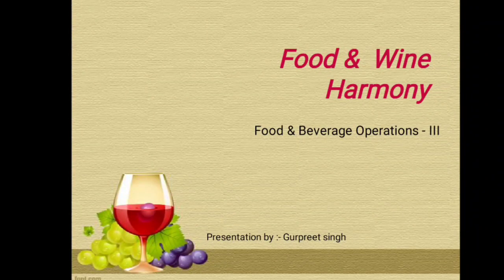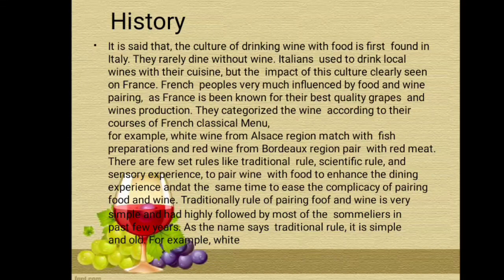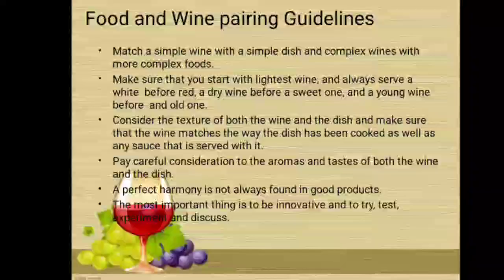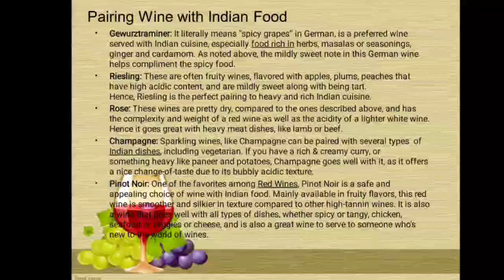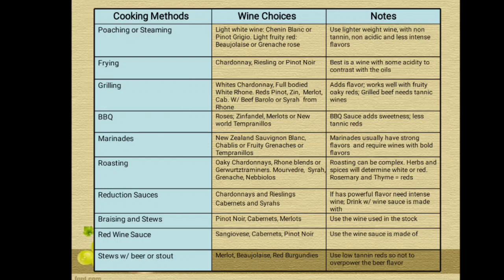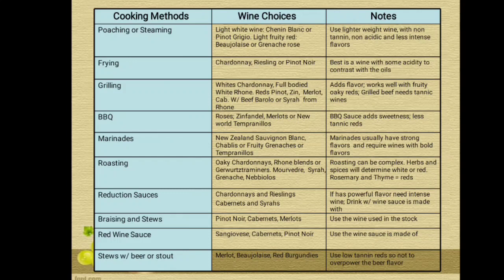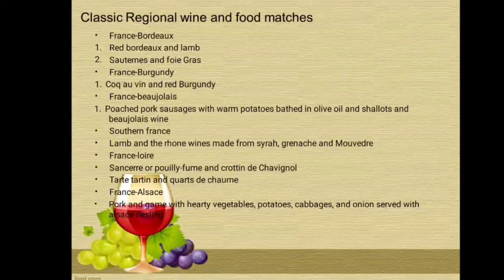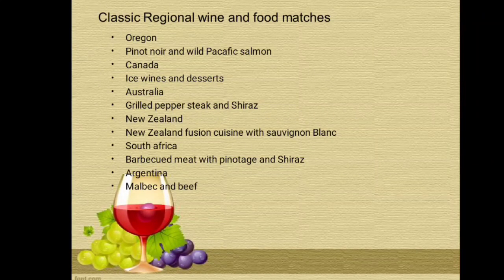BHMCT/3rd Sem/Food & Beverage Operations - III/Food & Wine Harmony